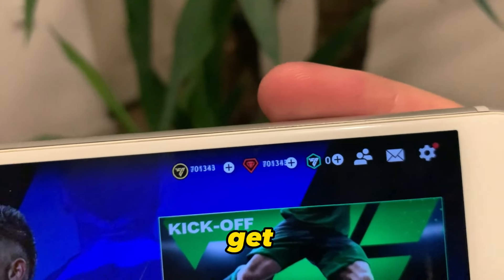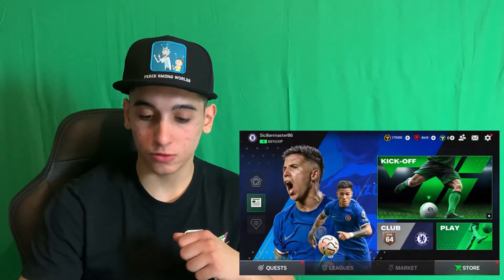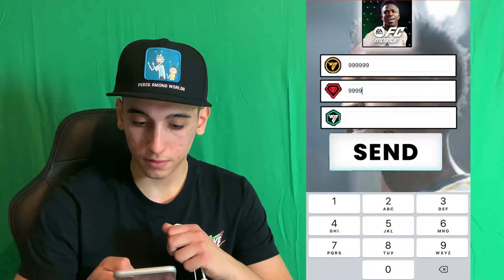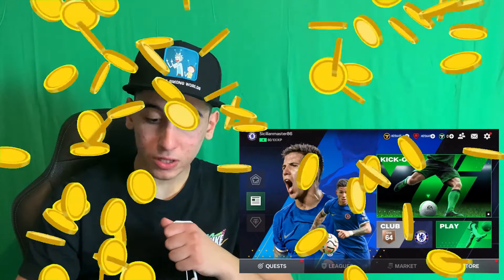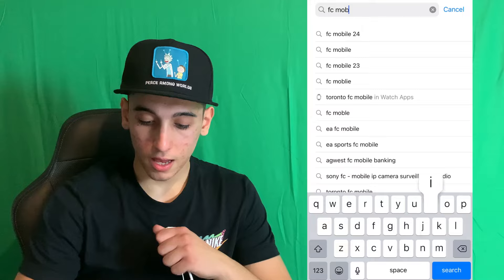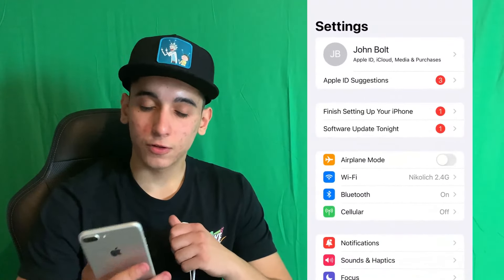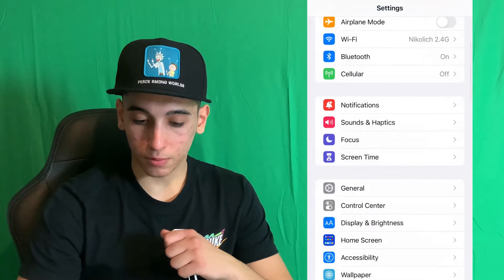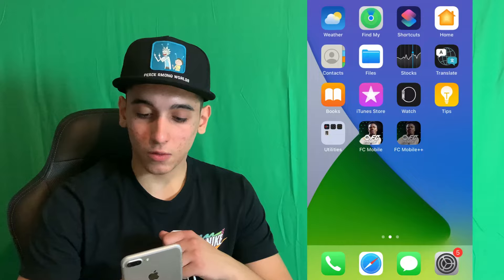FC Mobile 24 HACK - How To Get UNLIMITED COINS & POINTS for FREE in EA FC Mobile 24! [iOS/Android]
Greetings, everyone! Welcome to the newest tutorial on hacking EA FC Mobile 24. I'll guide you step by step to obtain unlimited coins and points on FC Mobile 24 for both iOS and Android. It's thoroughly tested in this video and works seamlessly.

Appreciate your viewership! Wishing you all a fantastic day! 😃